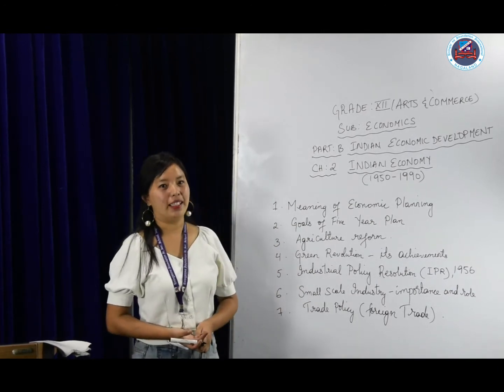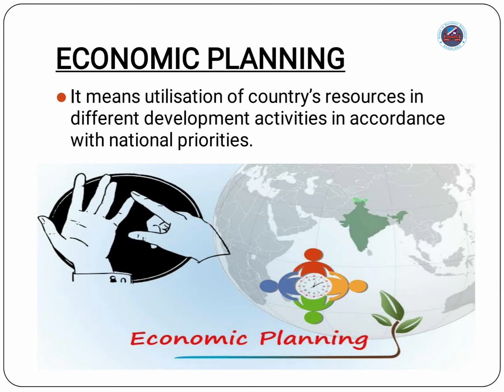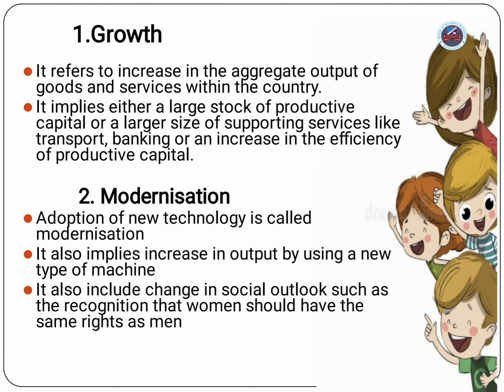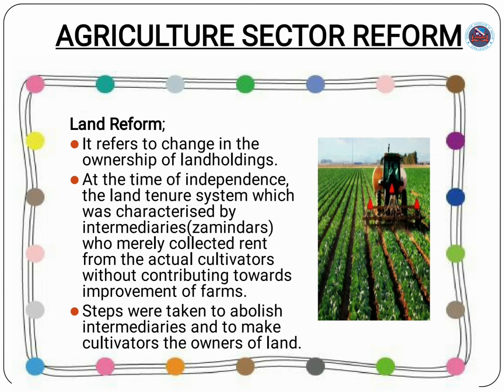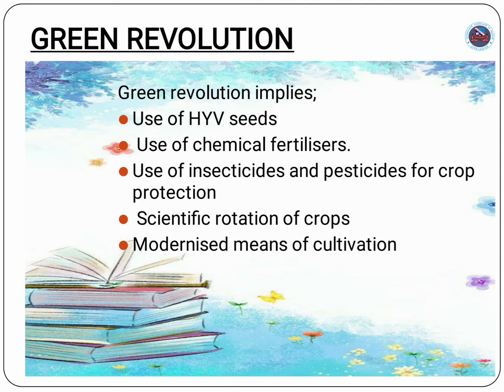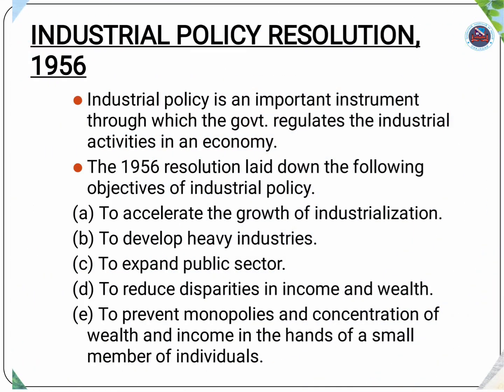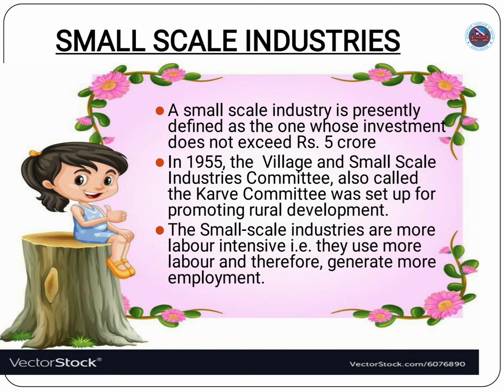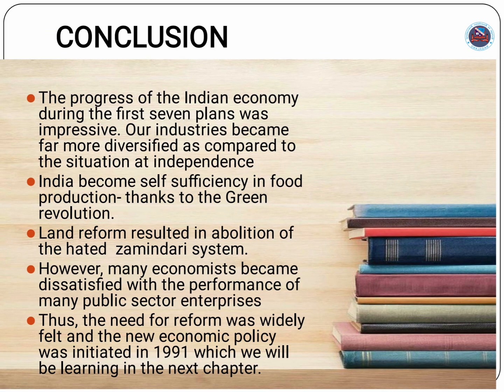Grade XII Economics - Indian Economy (1950-1990) I Chapter 2